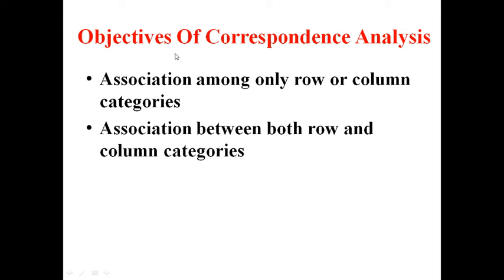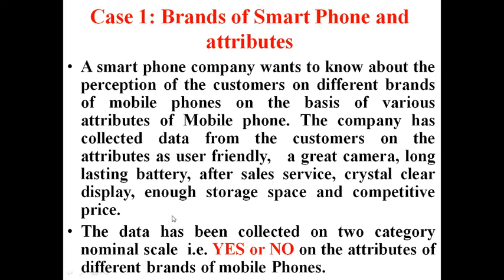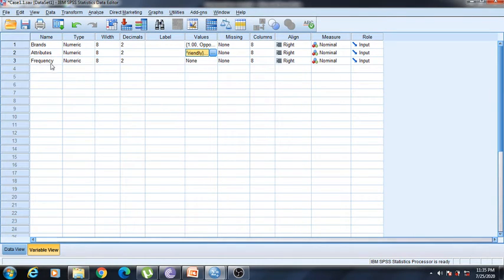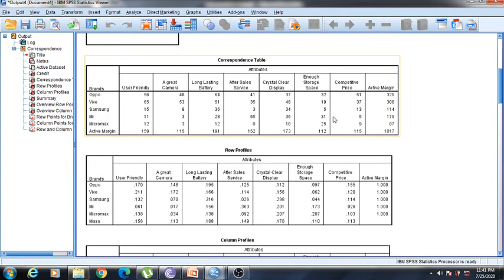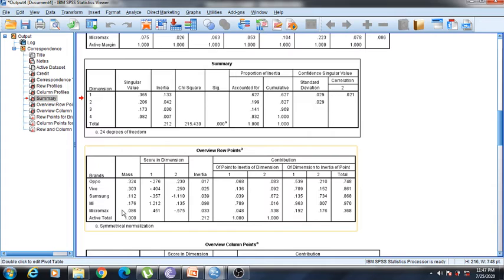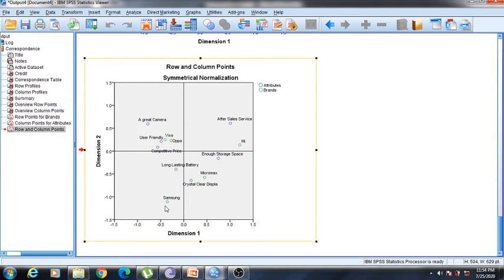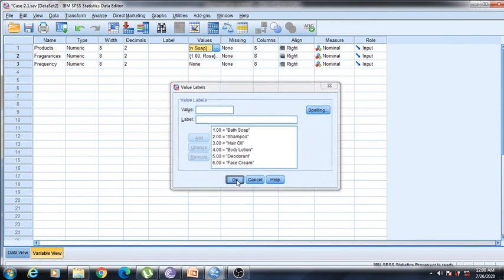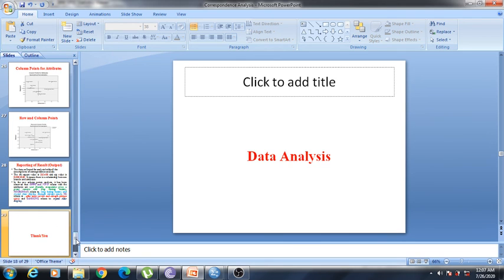Correspondence Analysis using SPSS by Dr Lalit Prasad